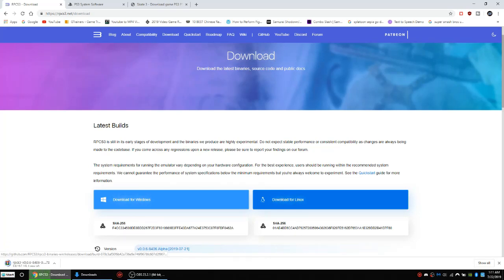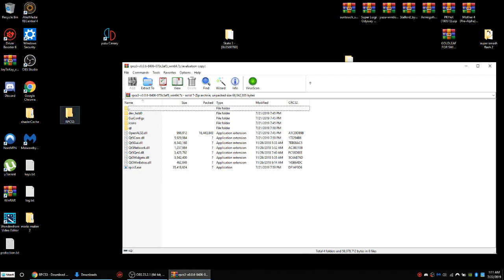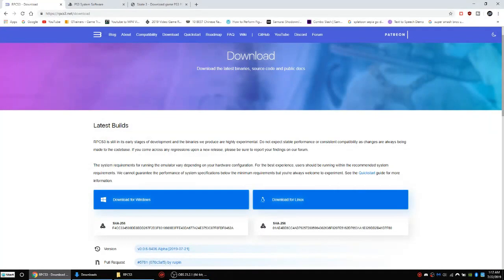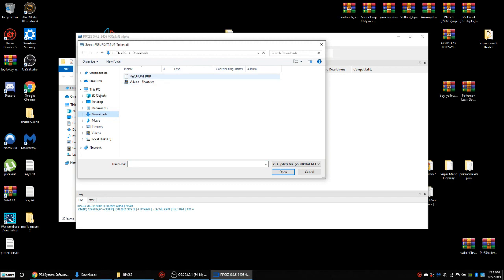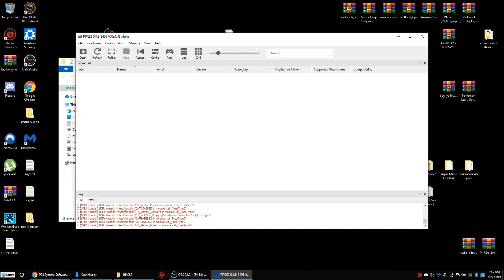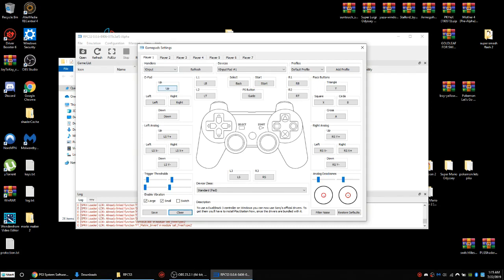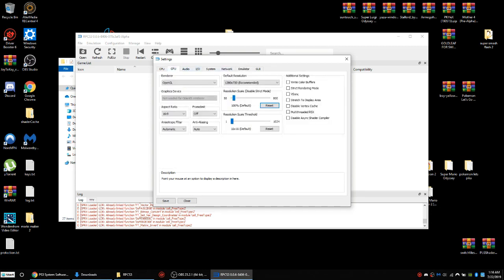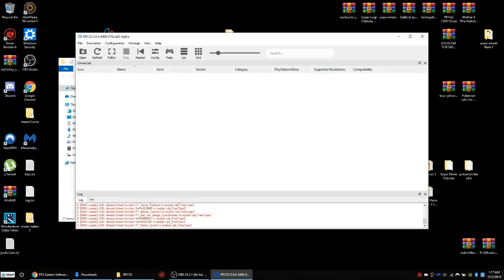SKATE 3 ON WITH RPCS3 EMULATOR (SKATE 3 PC GAMEPLAY)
HOW TO SKATE 3 ON WITH RPCS3 EMULATOR (SKATE 3 PC GAMEPLAY)